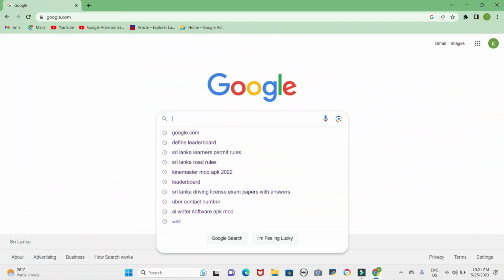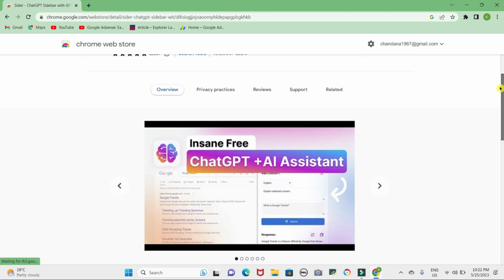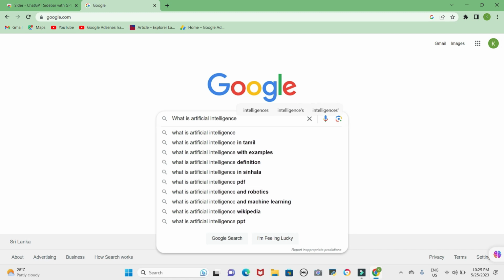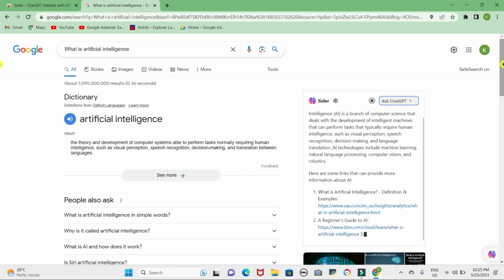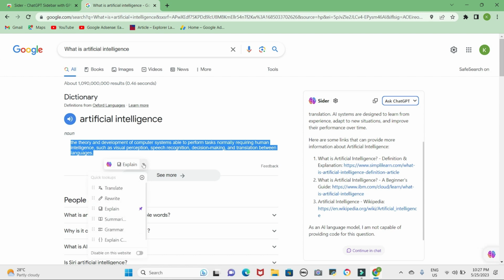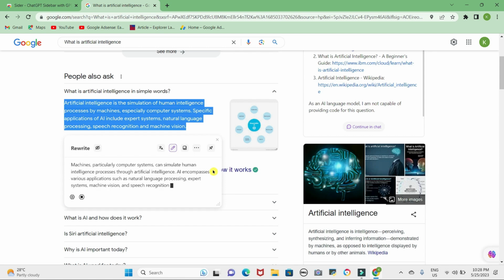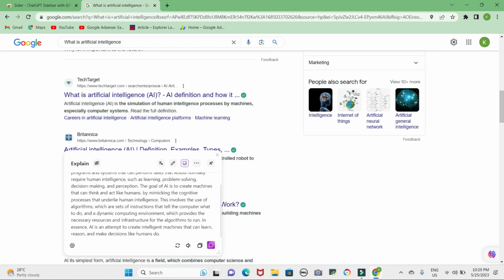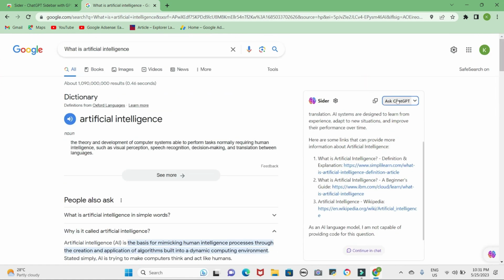how to make your own ai assistant for your browser 2023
In this video, I'll show you how to install the ChatGPT sidebar extension and how to use it to complete tasks. I'll also provide examples of how you can use ChatGPT to improve your browsing experience.